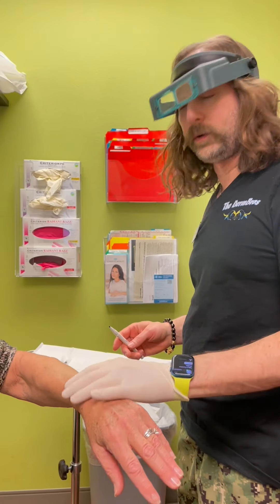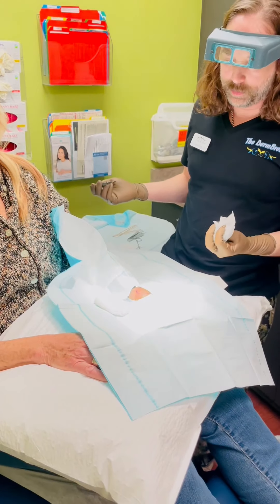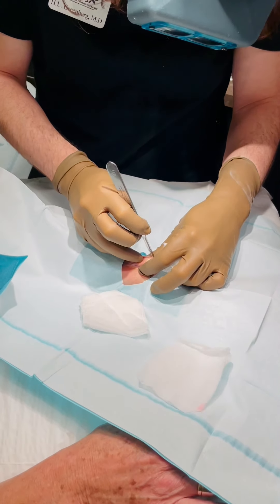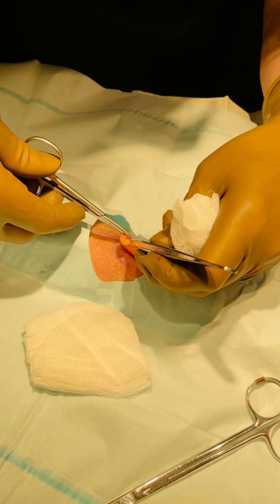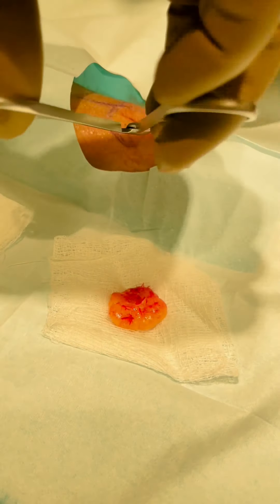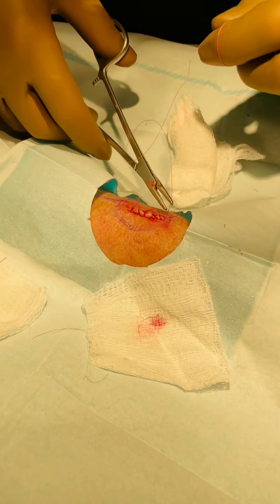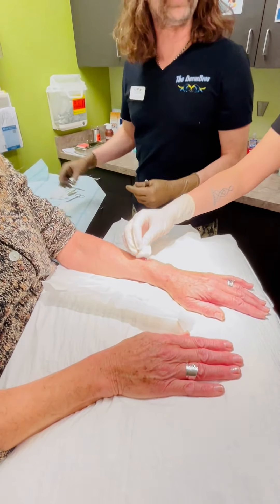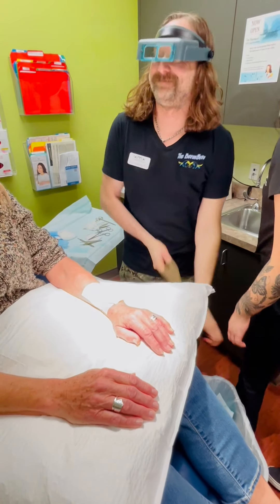Edited Longer Form Lipoma Removal with Stitching at Las Vegas Dermatology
Lipoma removal 🔪 and wound closure 🪡🧵by Dr. H.L. Greenberg from the Las Vegas Dermatology Clinic. The Lipoma was one of many uncomfortable and concerning growths on our patient's arm.  This was her 1st lipoma removal 👍🏻. Lipomas are harmless fatty tumors that can be painful or grow.
We have 2 Board Certified Dermatologists 🤜🏻🤛🏻 on our team- Dr. H.L. Greenberg- @hlgreenberg and Dr. David Cotter @davidcottermdphd aka “The Derm Bros” ready to address all of your Dermatology needs!
🥼Trust your skin to a Board Certified Dermatologist🥼. •
📍 Location: 653 N. Town Center Dr.; Suite 414 Las Vegas, NV 89144